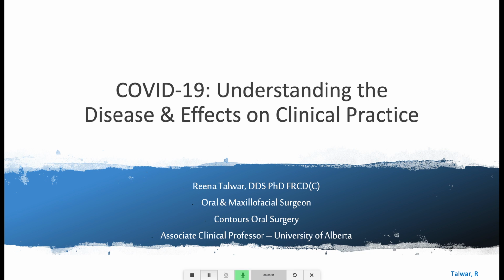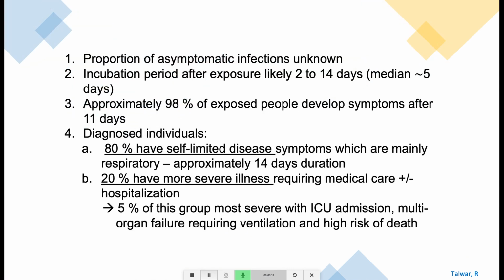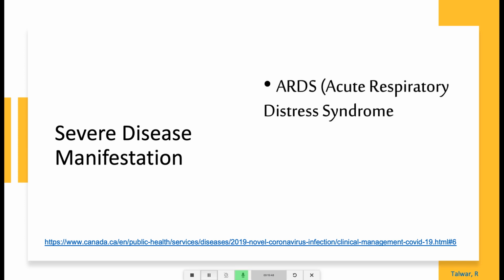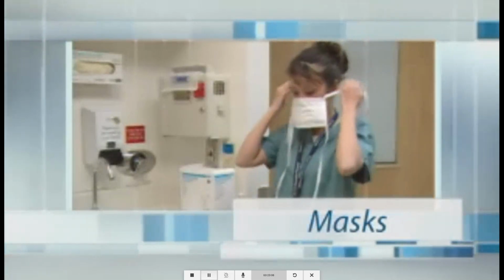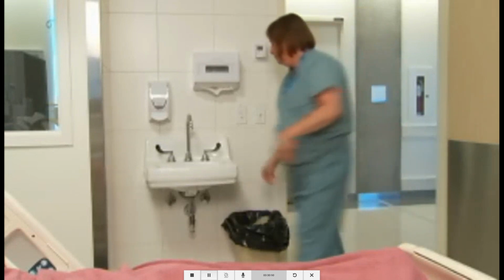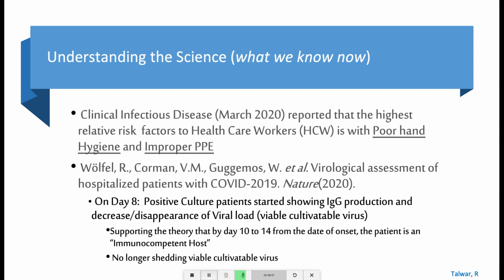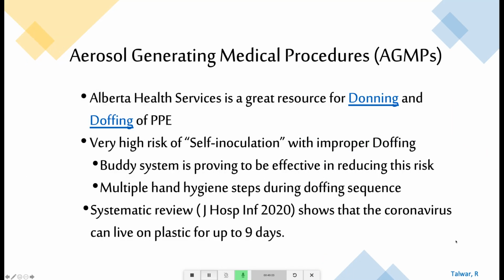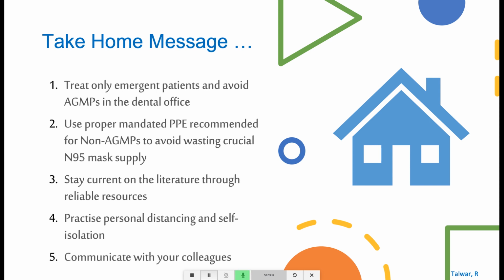COVID-19: Understanding the Disease & Effects on Clinical Practice - Dr. Reena Talwar, DDS PhD FRCDC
Objectives of Presentation:
1.  Review of the basic “viral” facts about Coronavirus
2.  Understanding How the Disease (COVID-19) is Diagnosed & Review of Evolving Treatment Options
3.  Current Scientific Topics about the Disease: Weeding through the noise
4.  Implementation of  Advanced Personal Protective Equipment (PPE) for Dental Emergency Care

References:
Slide19: